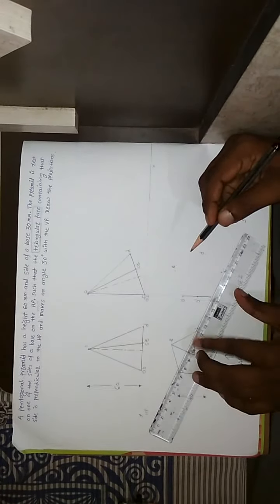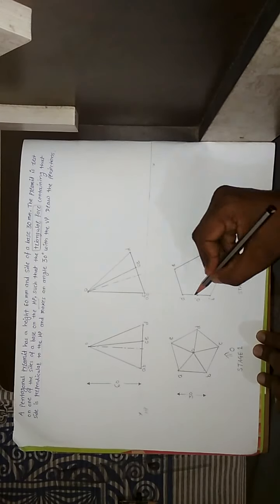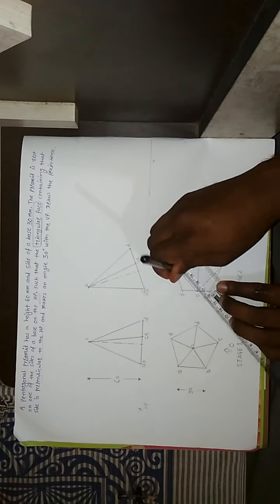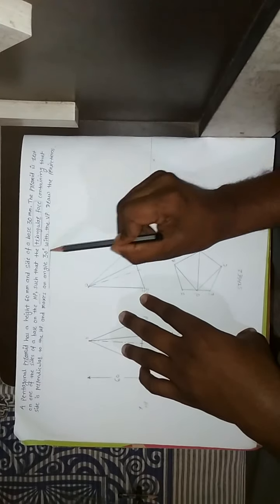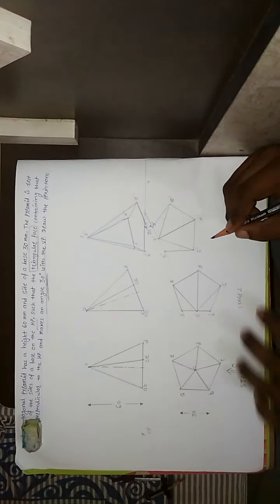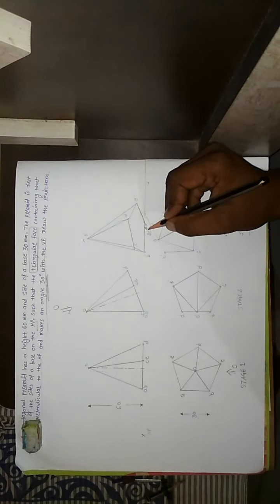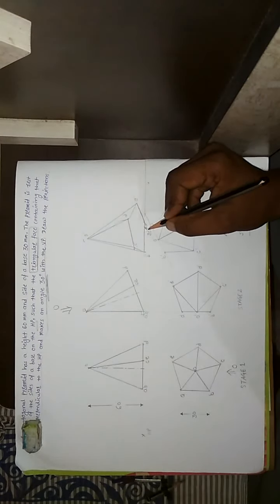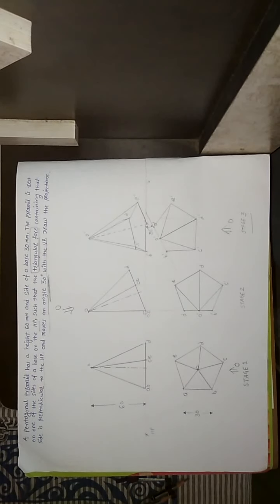projection of solid problem1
projection of solid problem 1